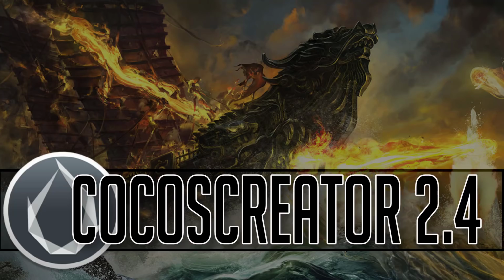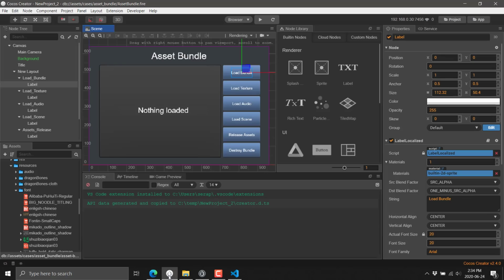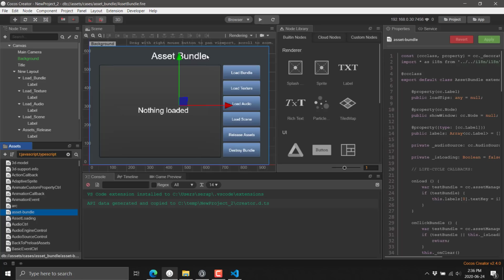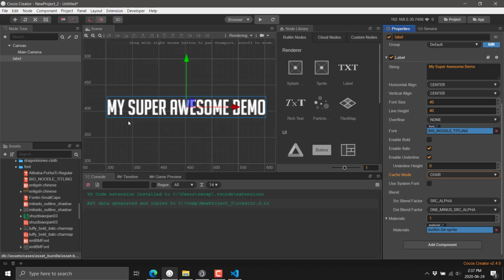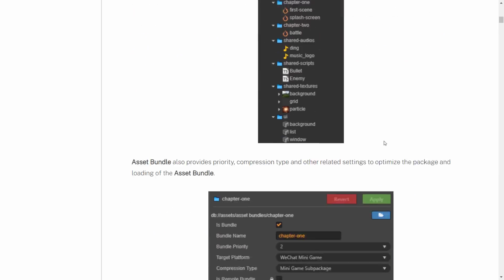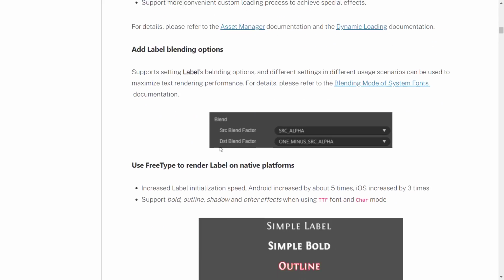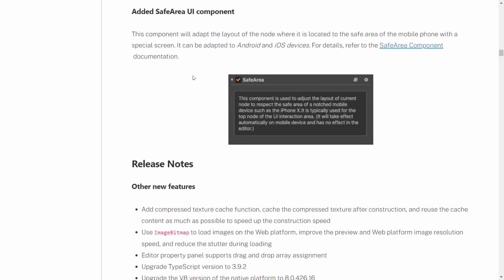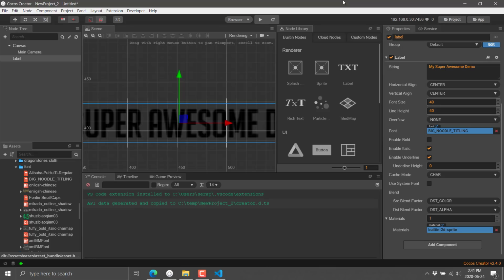Cocos Creator 2.4 Released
Cocos Creator just released a new version of their popular free game engine.  The biggest new feature here is the ability to define resource bundles, as well as an asset manager to, um, manage them.  Handling things like loading, downloading, etc... seamlessly for you.  We go hands-on in this video.